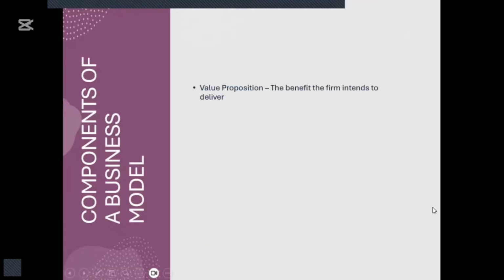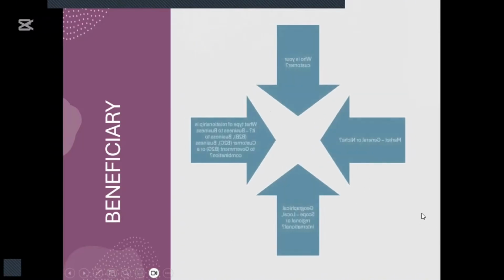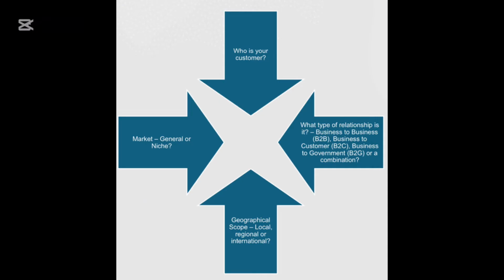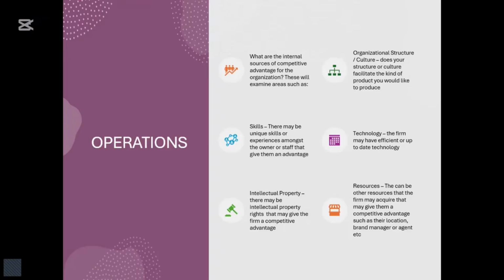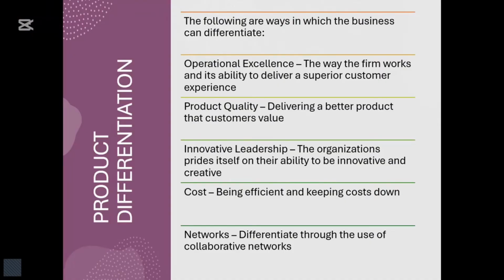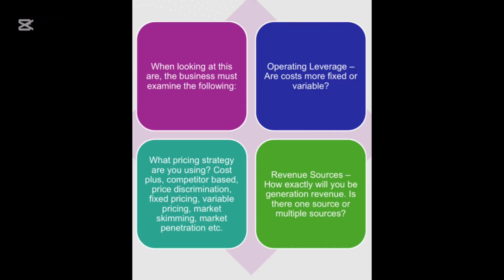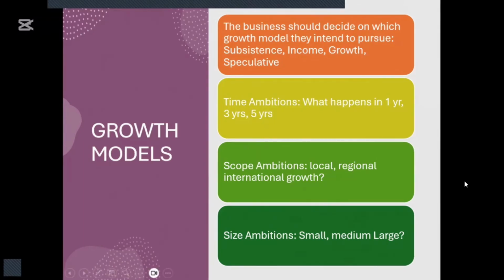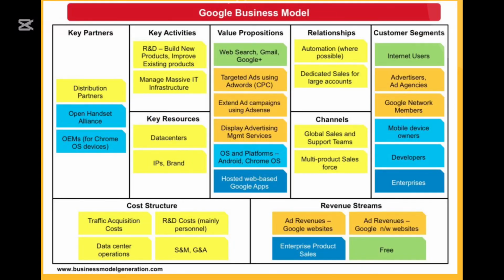Understanding the Business Model | CAPE Unit 2 Entrepreneurship | The Entrep Guru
What exactly is a business model, and why is it so important for entrepreneurs?

This is a must-know topic for excelling in CAPE Entrepreneurship Unit 2 and launching a solid business!